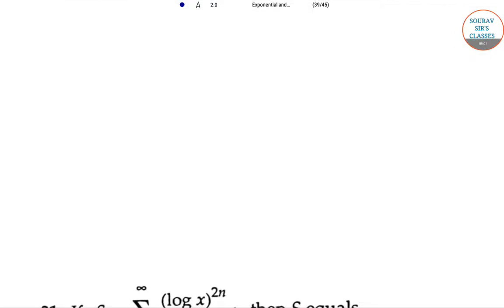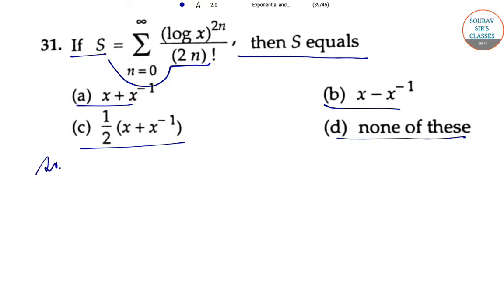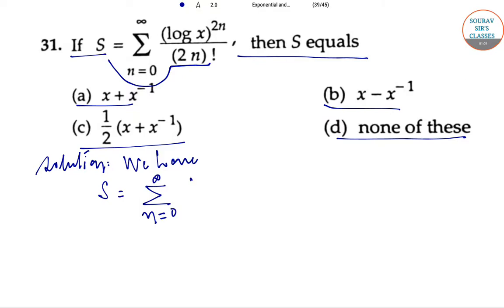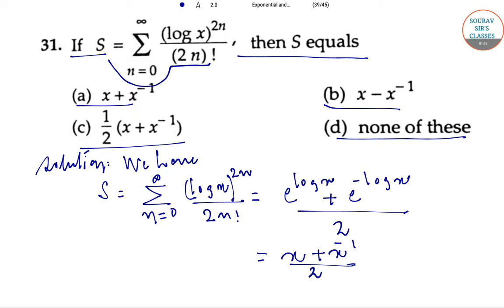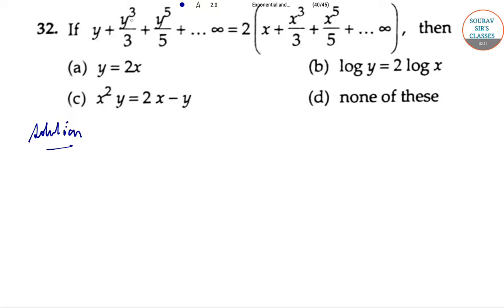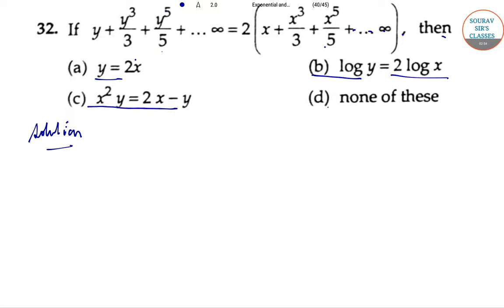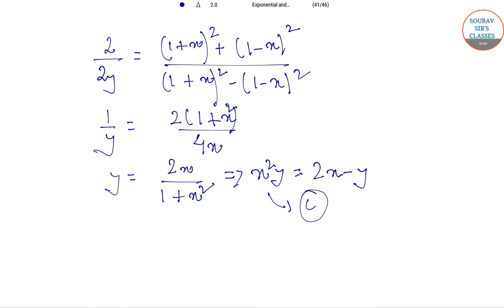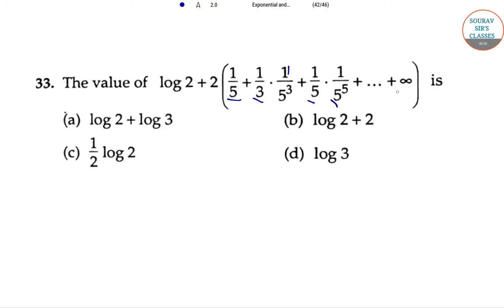Logarithmic and Exponential Series part11